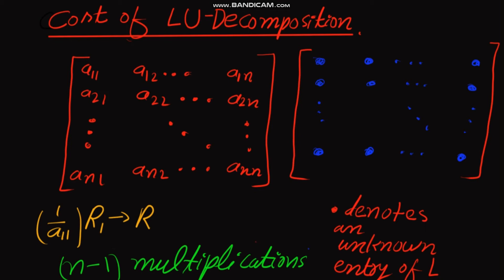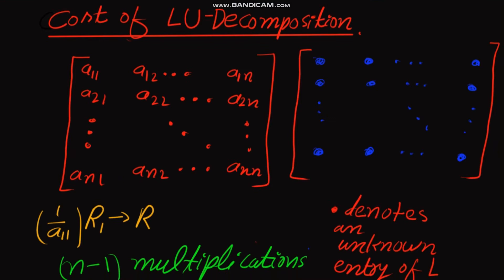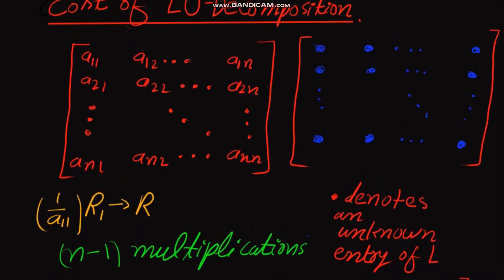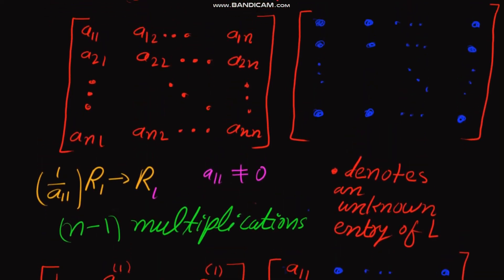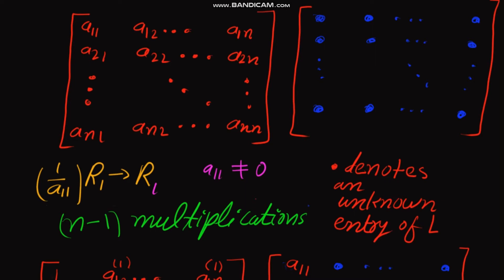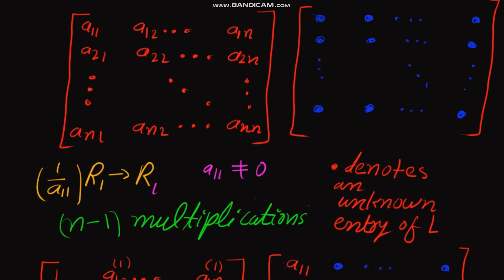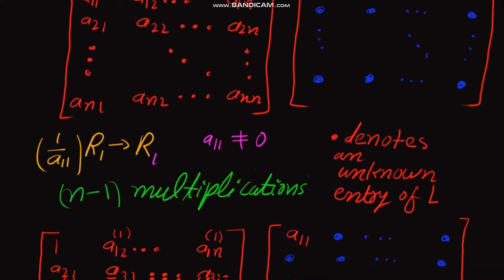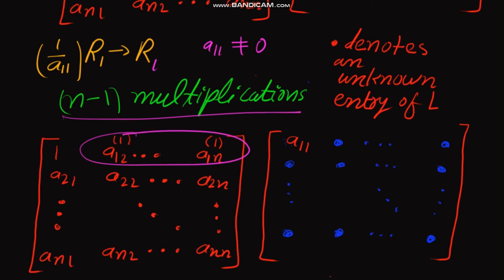Cost of LU decomposition part 1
In these videos I have found the Cost of LU-decomposition.